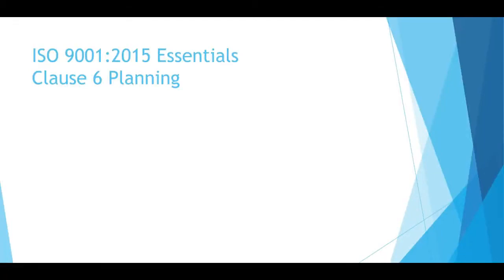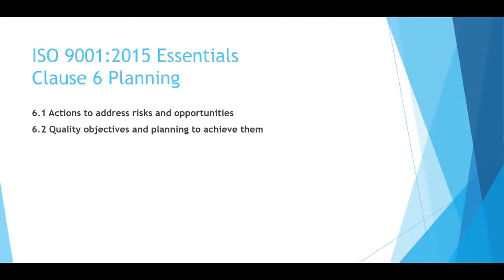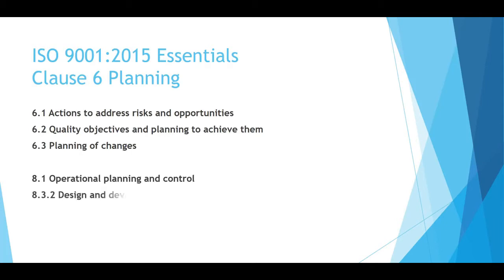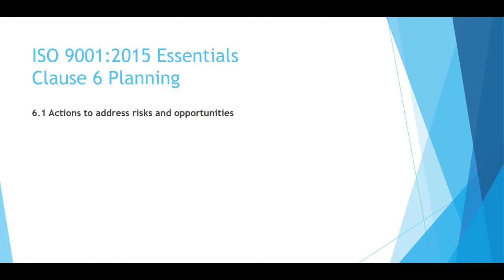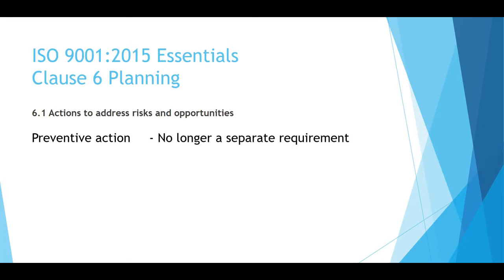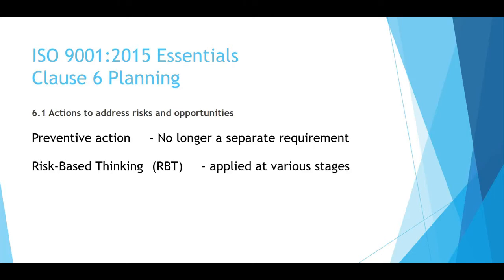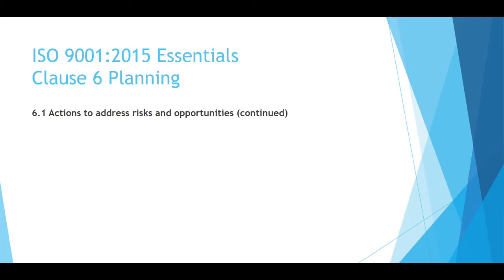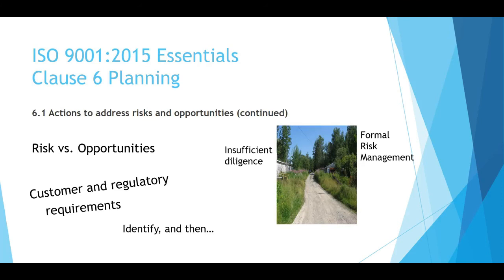ISO 9001 clause 6.1 | ISO 9001 risk register | ISO 9001 RISK & OPPORTUNITIES| QMS risk register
Tutorial on ISO 9001 clause 6.1 | QMS Clause 6.1 | ISO 9001 RISK AND OPPORTUNITIES| ISO 9001 Clauses|QMS clauses

 -quality management system,  iso 9000,  qms risk register,  iso 9001 risk register, iso 9001 version 2015 clauses